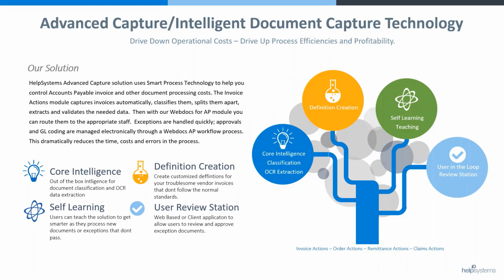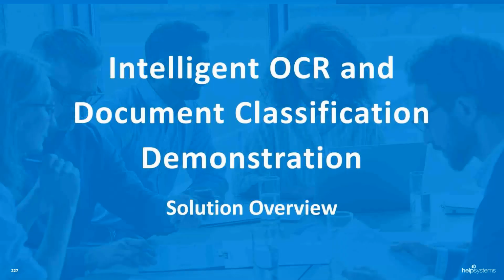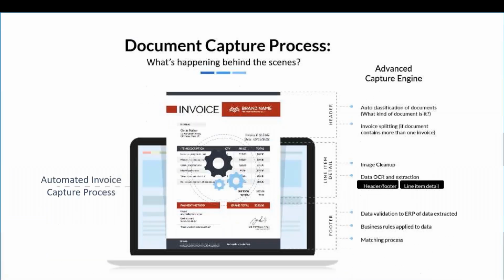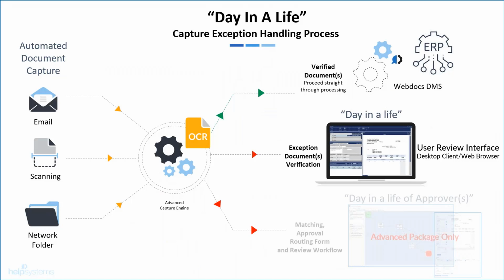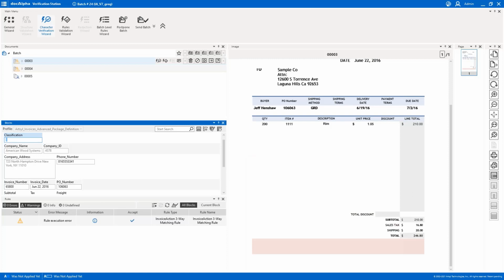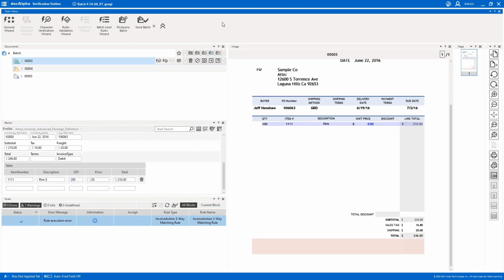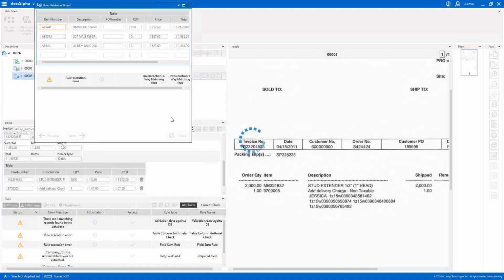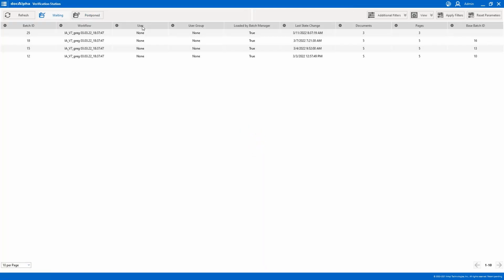2022 - Intelligent Document Capture OCR and Classification Solution (Version 6.4)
o This video is an overview of the Advanced Capture and data extraction solution. (Version 6.4)

o This video covers the following:
Automated document capture methods
What happen behind the scenes in the technology
Business Rules and how they can help the process
How Exception documents are handled